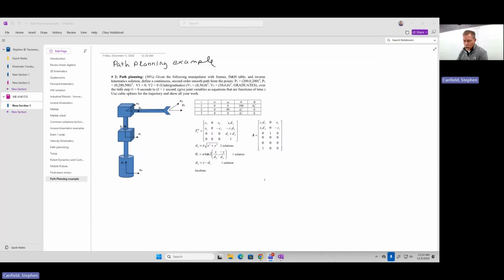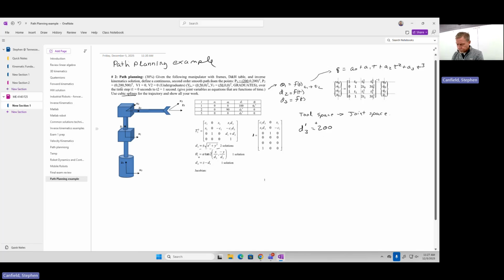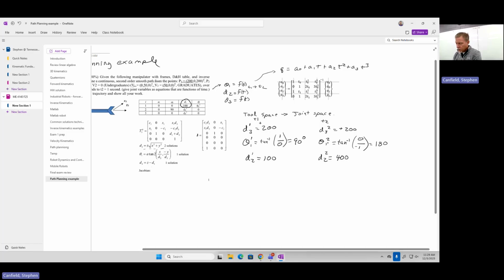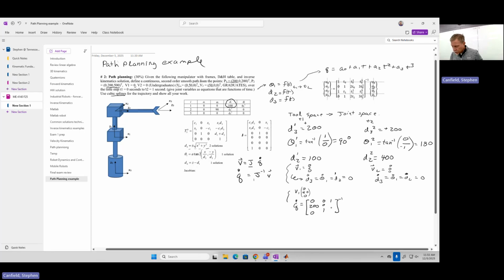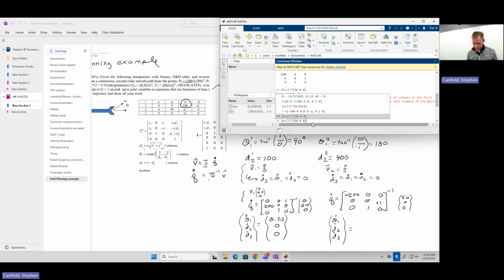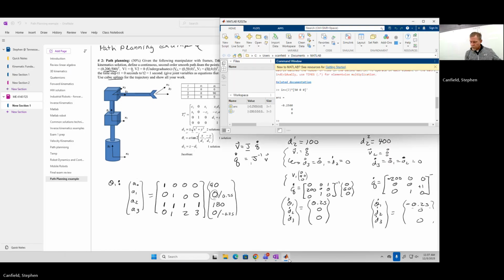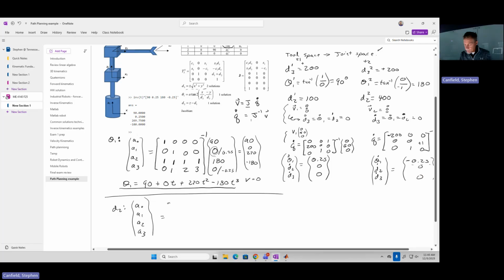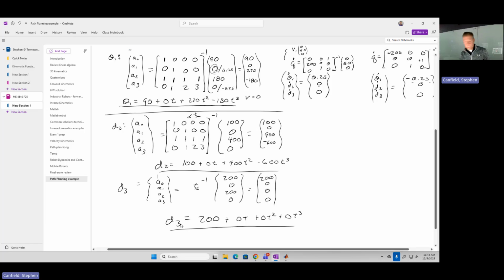path planning example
Worked example from tool space to joint space using cubic spline